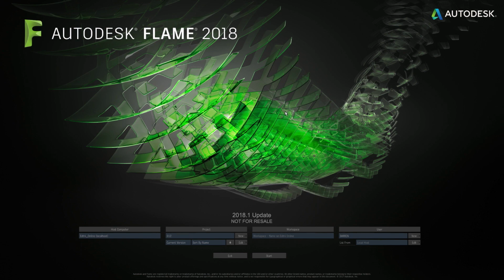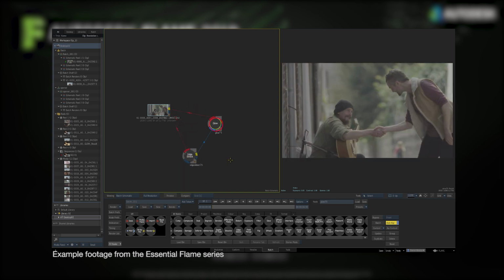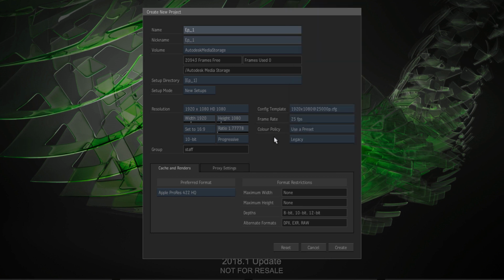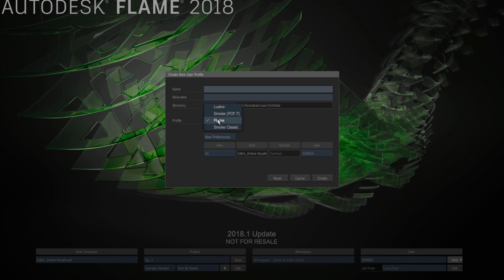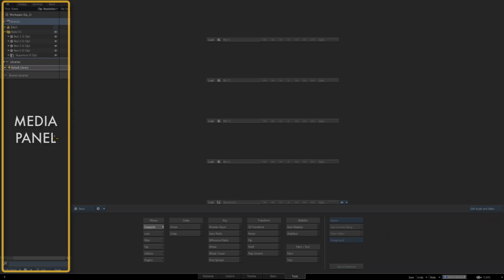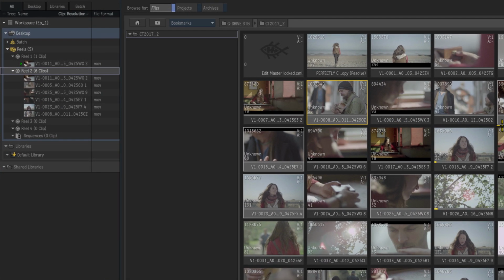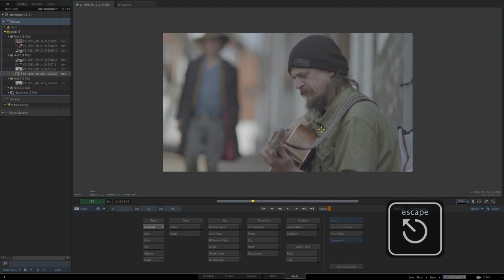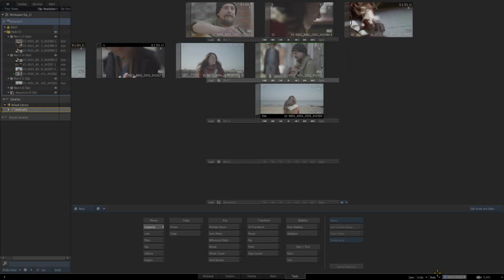Essential Flame Episode 1 - User and Project Settings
This is our exclusive beginners guide to Flame.

Darren Mostyn, a Brighton, UK based Post Production facility owner, was until recently completely new to Flame, but he’s now learned his way around the software, and while that process was fresh in his mind, he made four videos to help beginners get to grips with Flame basics without the steep learning curve.

In this first video, Darren shows how to set up a project in Flame, and explains some of the basic ideas that you’ll come across when you start with the software.